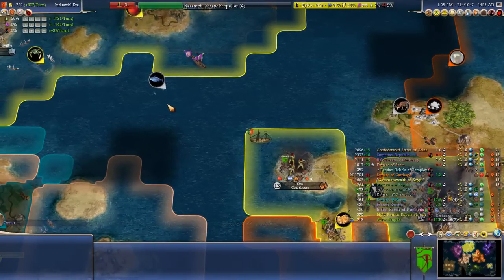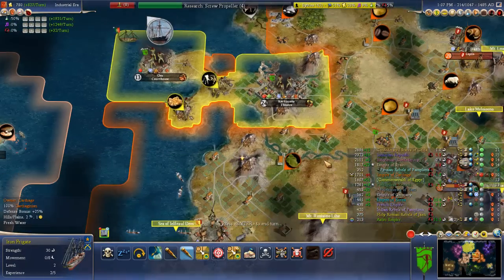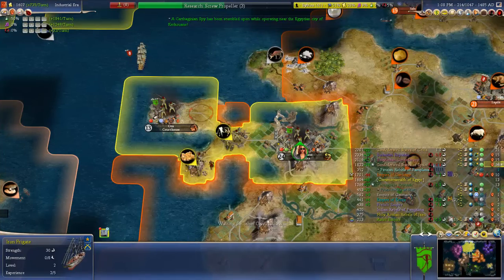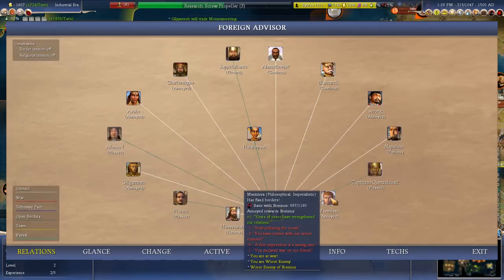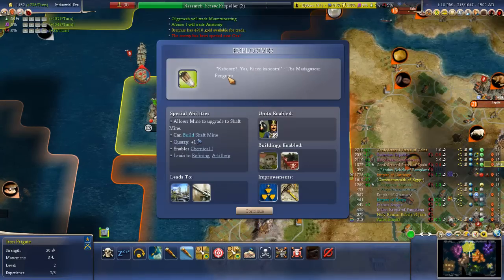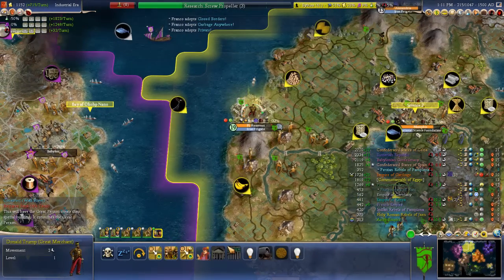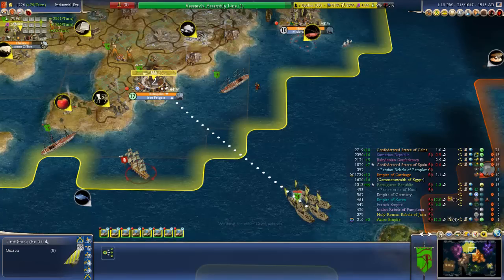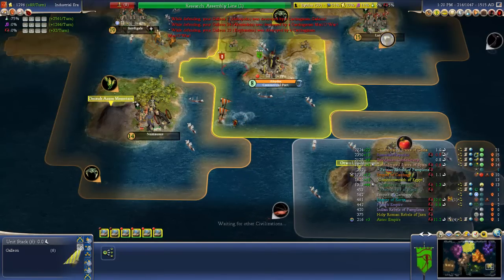Let's Play Civilization 4: Caveman 2 Cosmos - Episode 8 - Part 1/3